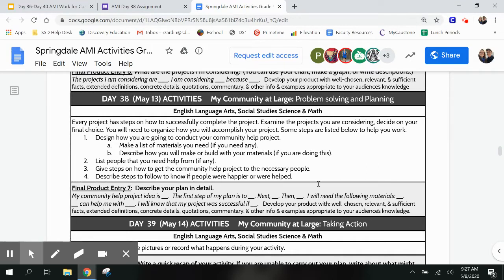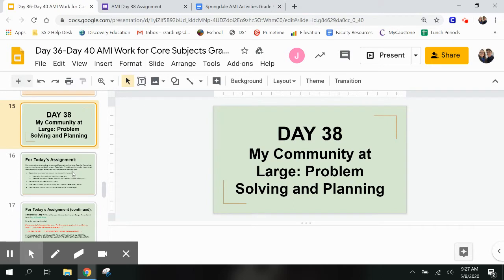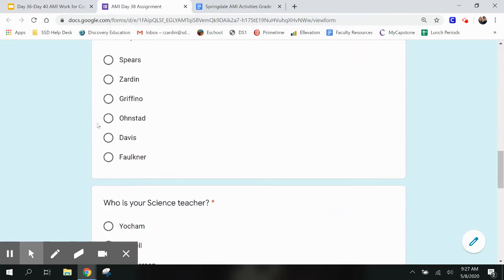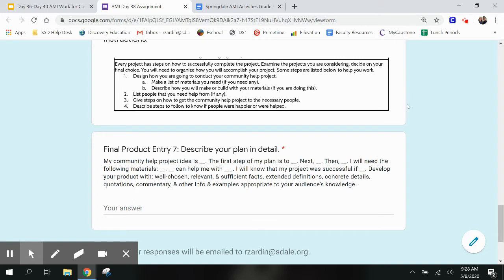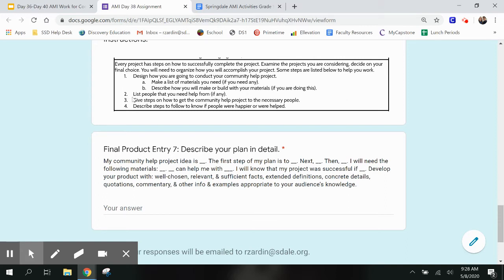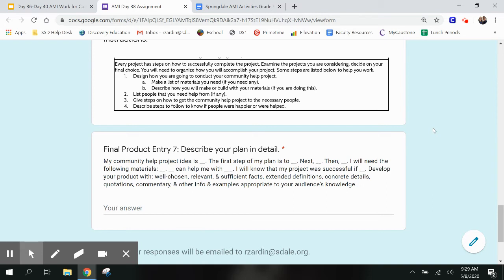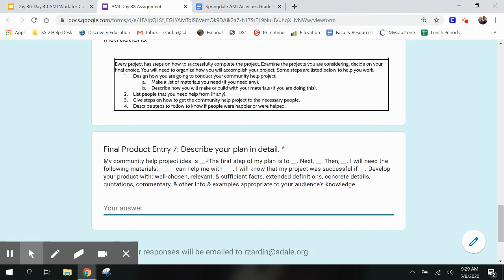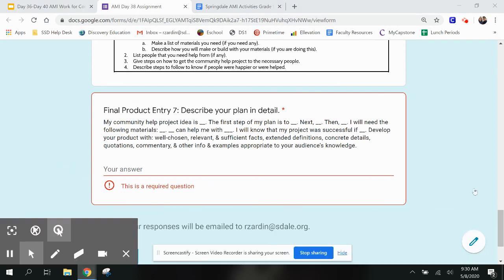8th and 9th Grade Social Studies AMI Day 38